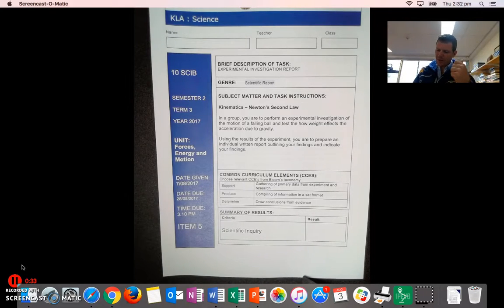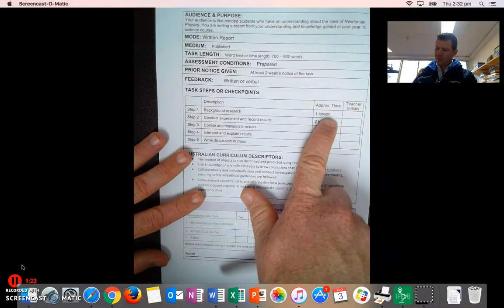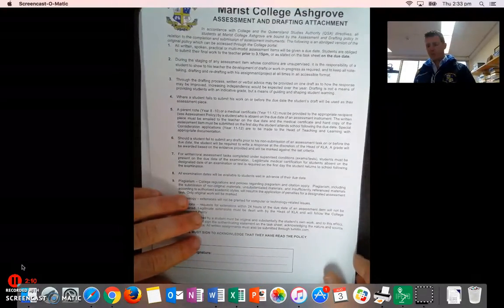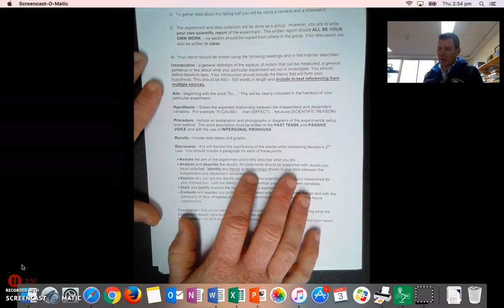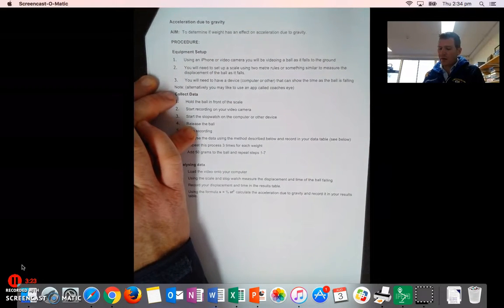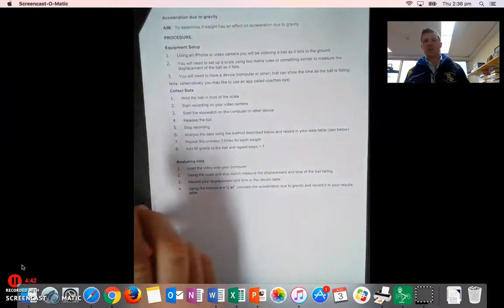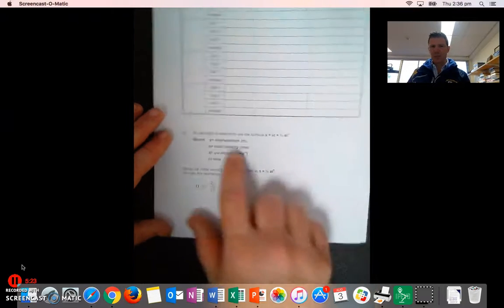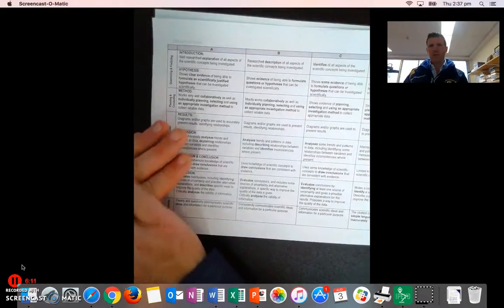10 SCI Physics Motion Assignment Overview - Mr H